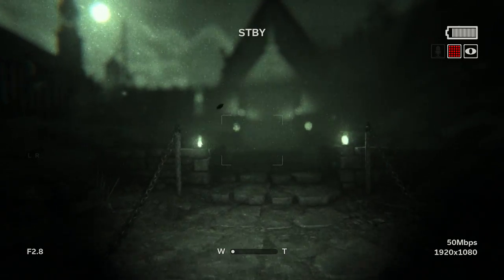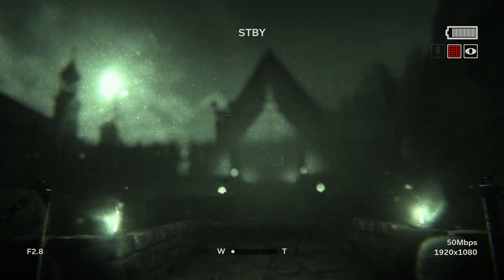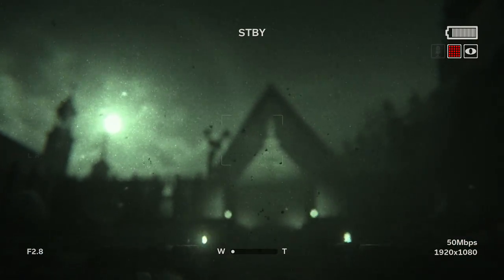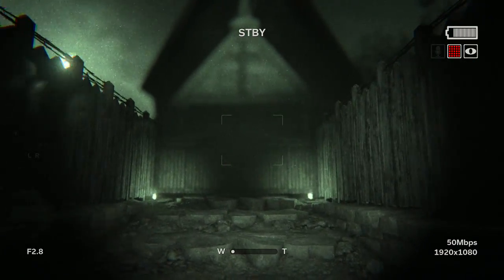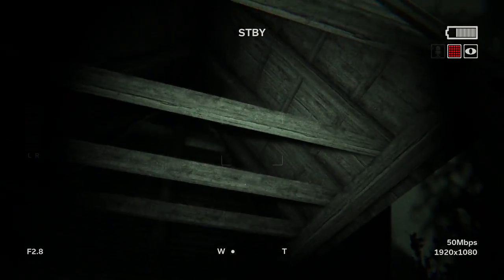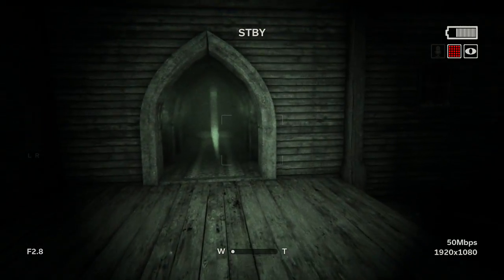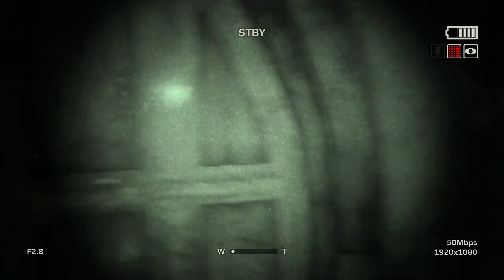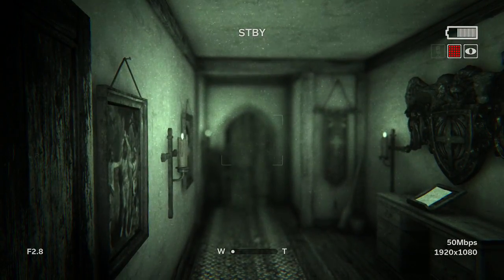Outlast 2 how to get into the church how to get past the gate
in this video i show you how to get into the church in outlast 2